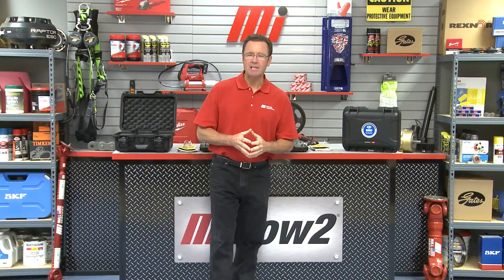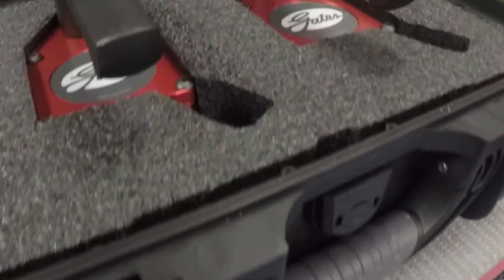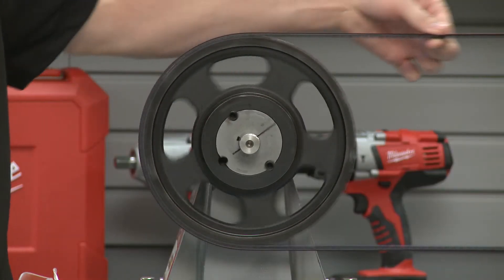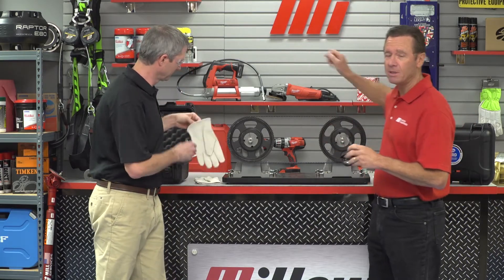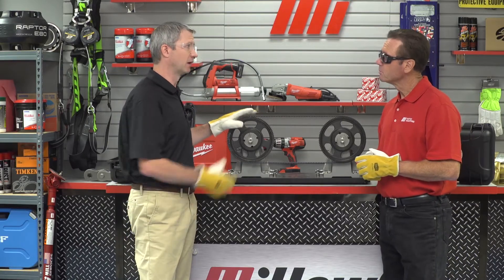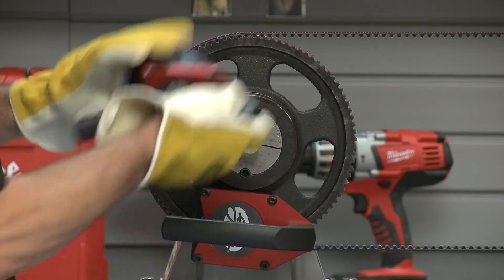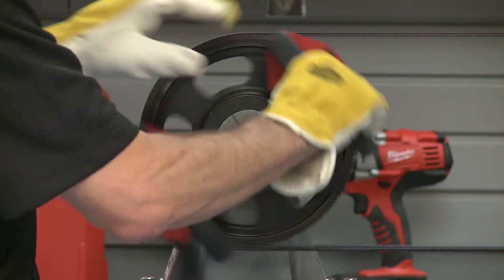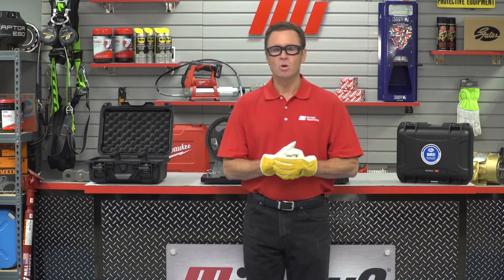MiHow2 - Gates - BIRD: Belt Installation and Rotation Device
Gates shows how easy the BIRD quickly and efficiently eliminates pinch points when installing and inspecting a belt drive.  For more instructional videos on various products, please visit MiHow2.com.